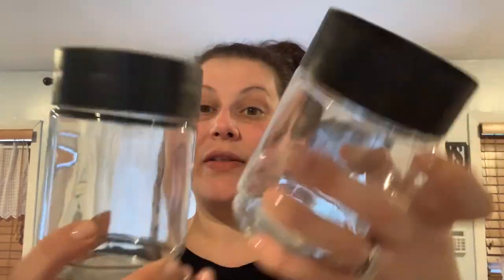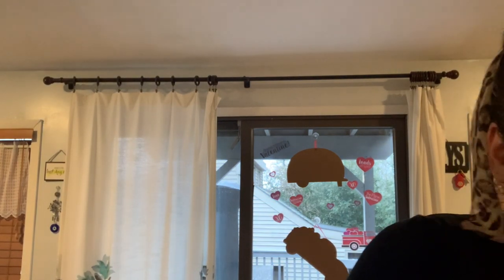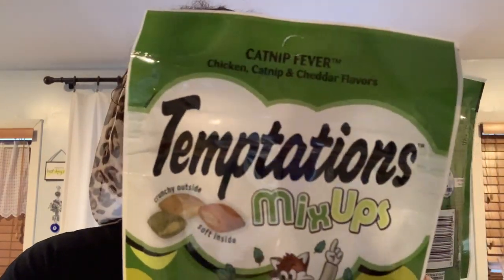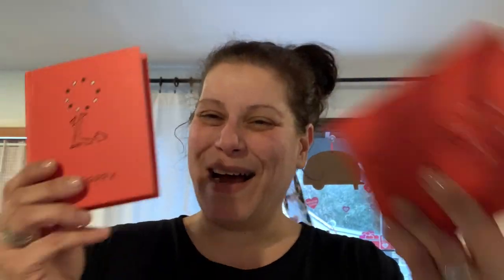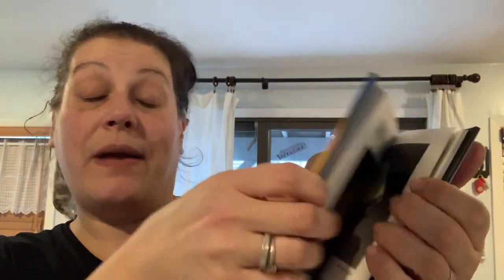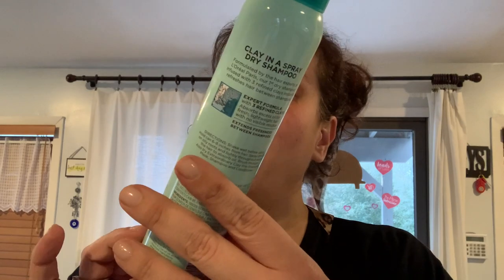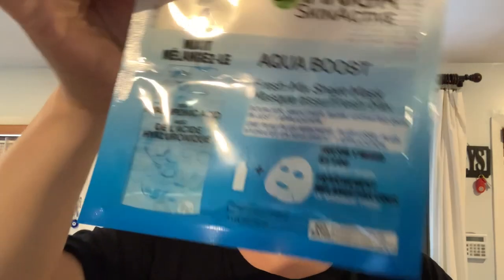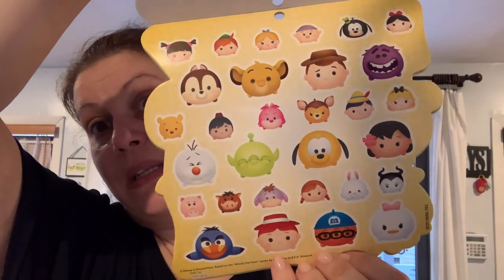XL Dollar Tree Haul! 🛍( please read description box for this one)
Hey everyone! So unfortunately, I filmed this giant dollar tree haul before spending 3 hours after the fact realizing my mic pooped the bed. You’ll notice a fade in the beginning of every new footage clip until the sound rises to baseline again, and then it repeats each clip 😑
Therefore, I didn’t add additional footage and I didn’t add the price if the toothpaste (which was $5.99-$7.50 btw!)
I ordered a new mic that’ll be here in a couple days, so I thank you for your understanding and patience 💜💜